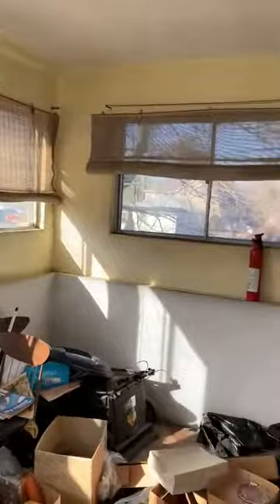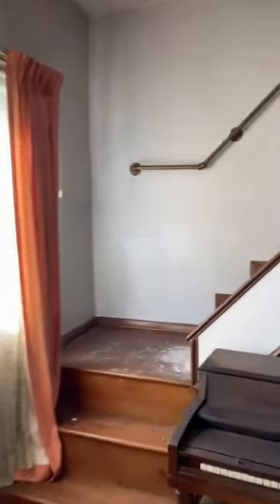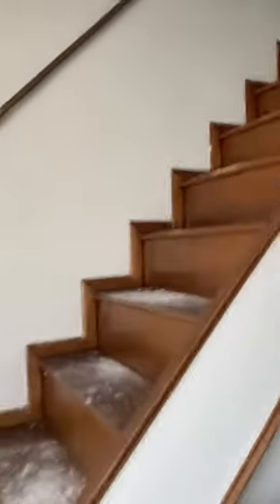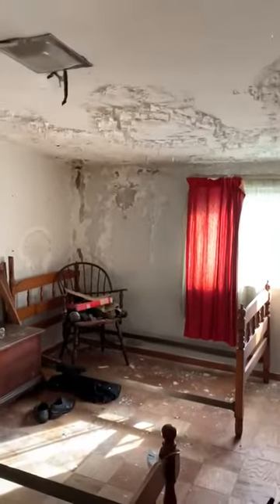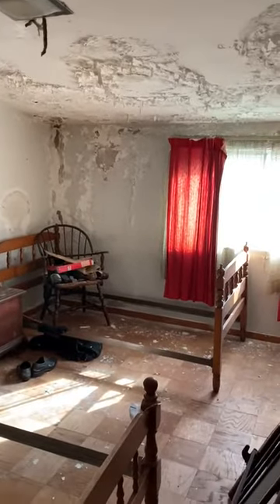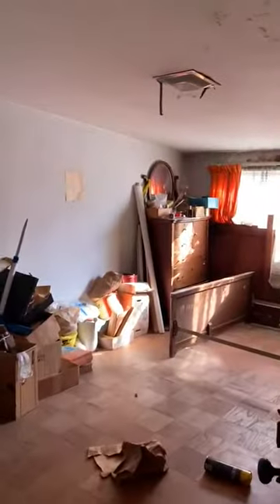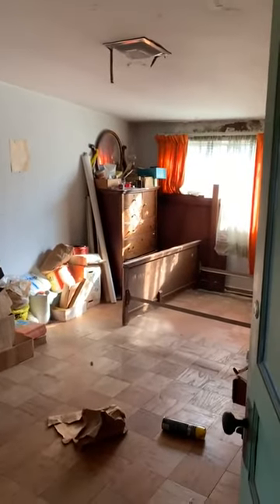5810 Belle Grove Rd